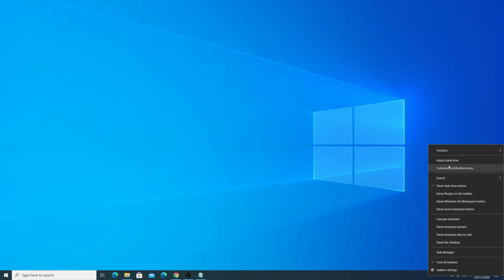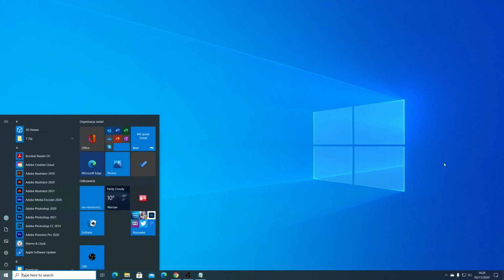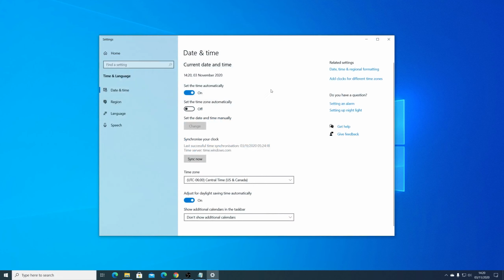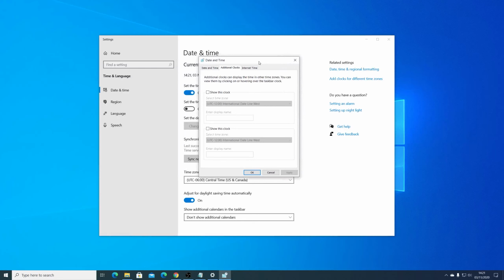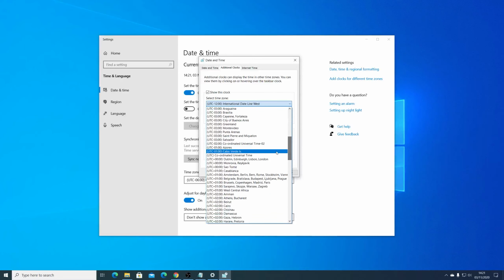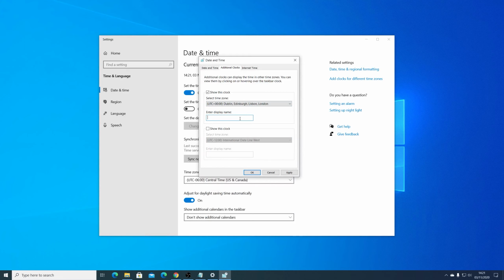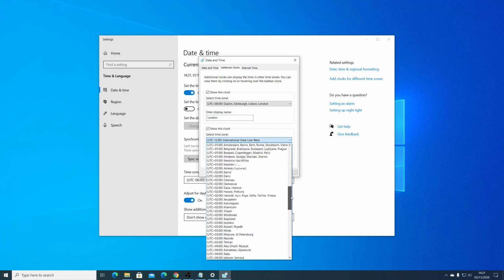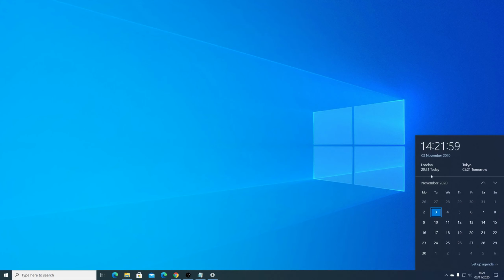How to add additional clock in Windows 10?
➤This video shows you how to add additional clock in Windows 10.
Presented approach is step-by-step video tutorial how add addditional clocks in Windows 10. It's really helpfull for people working in different time zones.

➤Content
Topics covered in video:
how to turn on other clock in Windows 10
how to add other clock in Windows 10
how to add additional clock on PC
how to add additional clock on laptop
how to add additional clock in PC
how to add additional clock in laptop
how to add other time zone in Windows 10
how to add other timezone clock in Windows 10

This video is only made for educational and entertainment purposes, so please be sure that following the instructions,
visual or verbal in the video you do at your own risk and we will not be held responsible for any loss or damage.